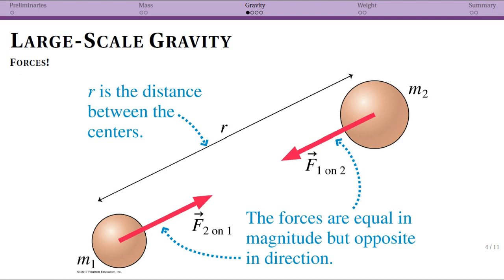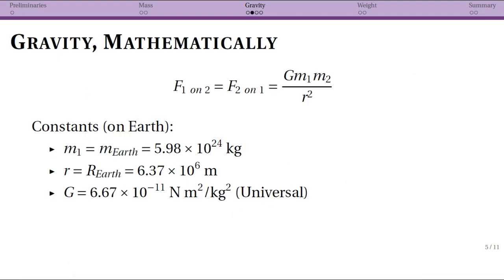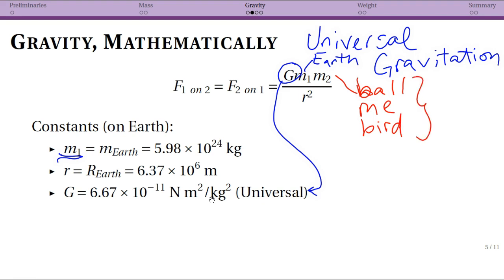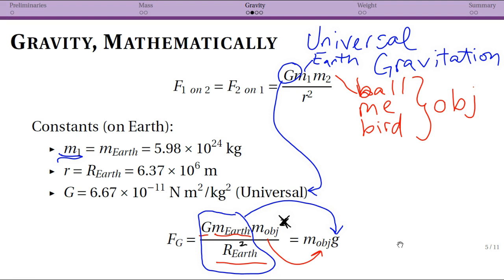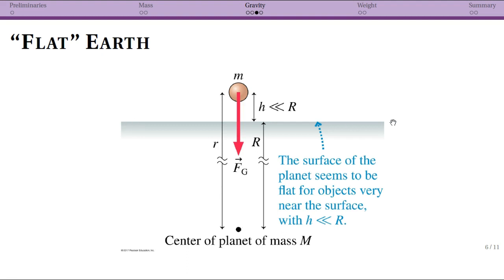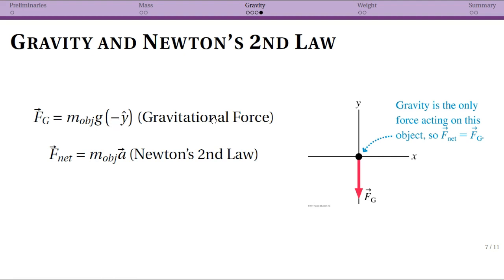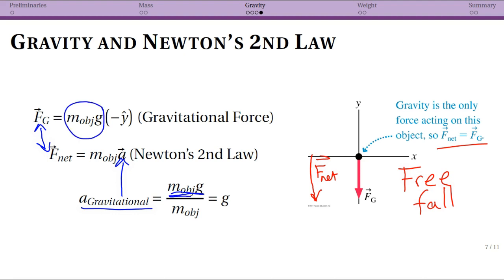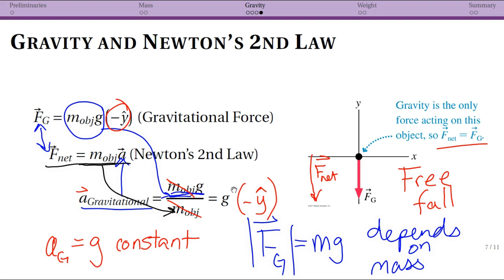Mass, Gravity, Weight: Gravity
Physics 202 at Agnes Scott College.  Week 4.  Mass, Gravity, Weight - Gravity.